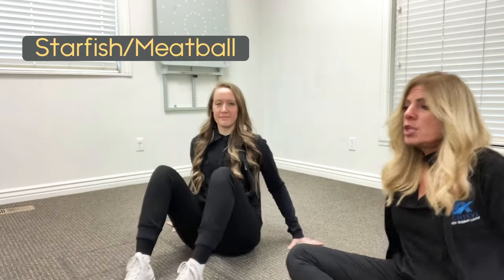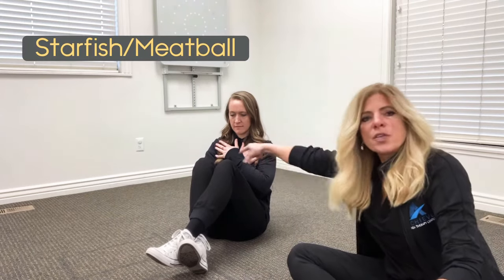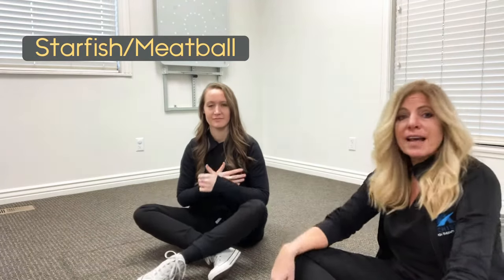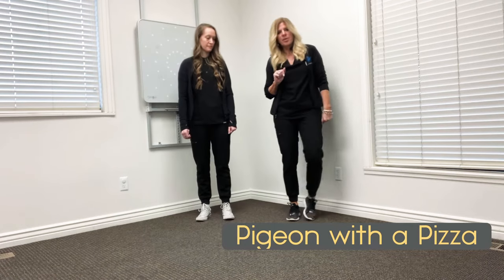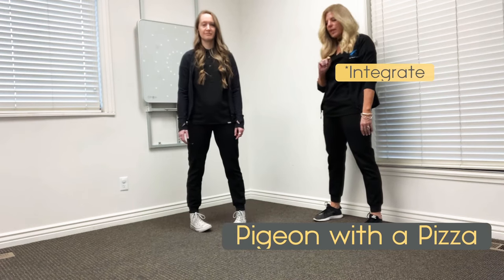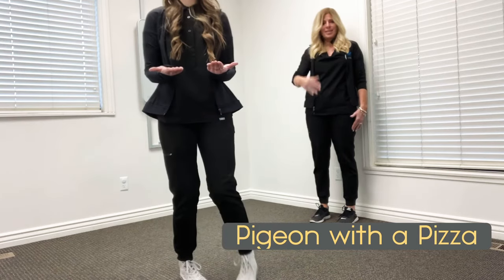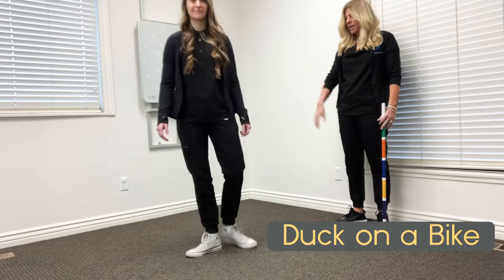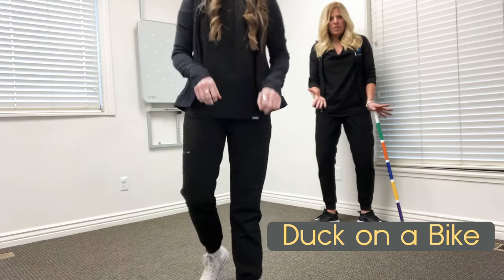Moro Reflex - Starfish/Meatball, Duck & Pigeon Walk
Also known as the infant-startle reflex, is an automatic reaction to a sudden change in sensory stimuli.

This reflex trains the nervous system in developing the “fight or flight” survival response.

Some possible long term effects if not integrated:
- poor balance and coordination
- motion sickness
- weak immune systems, asthma, allergies and infections
- difficulty with visual perception
- easily distracted
- difficulty adapting to change